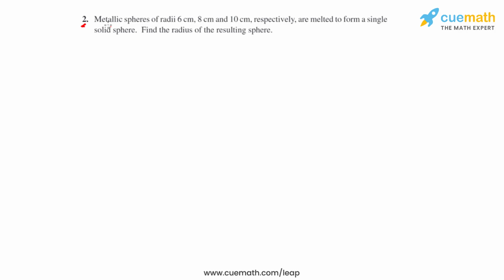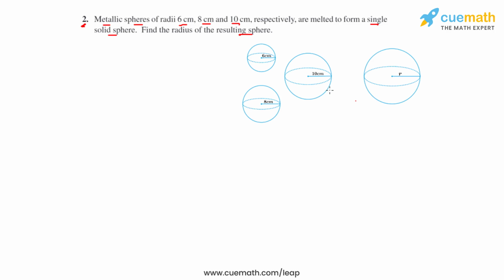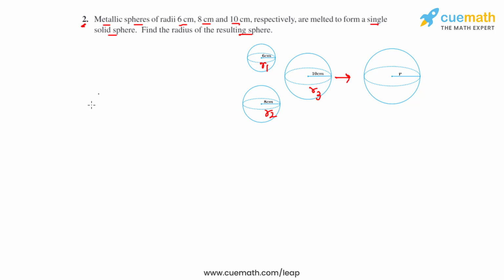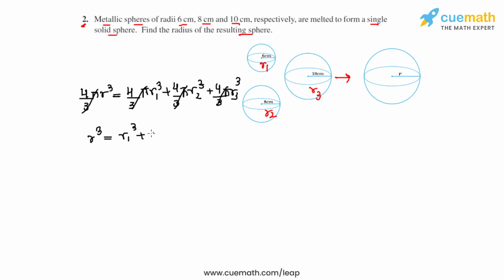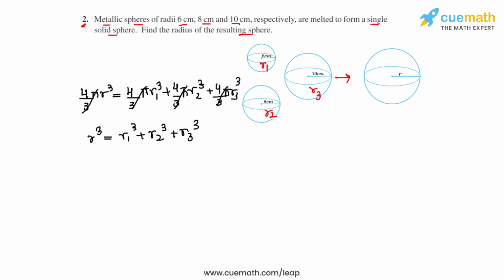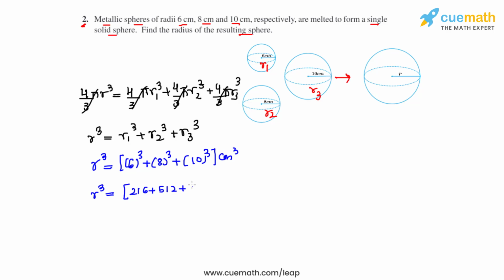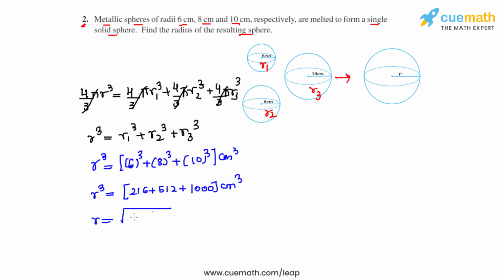Class 10 Chapter 13 Ex 13.3 Q 2 Surface Areas and Volumes Maths NCERT CBSE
To download pdf of all text solutions for this chapter click here NOW